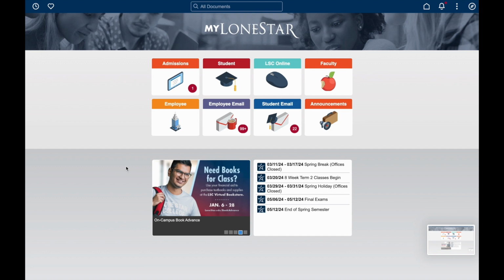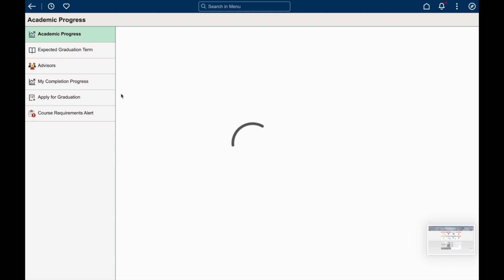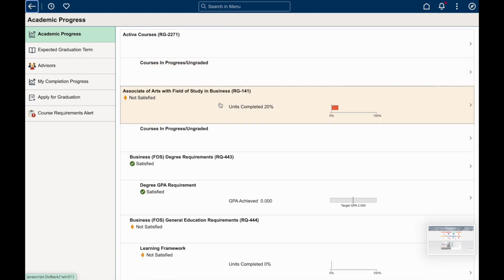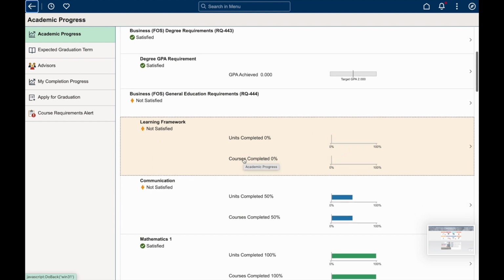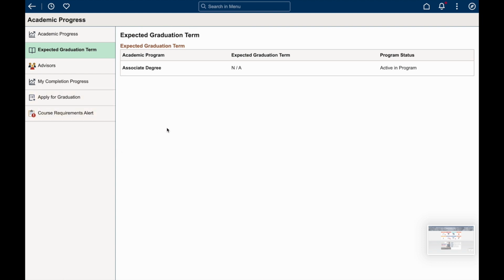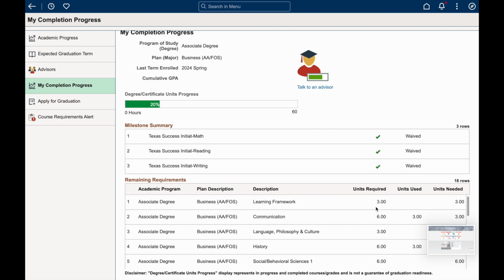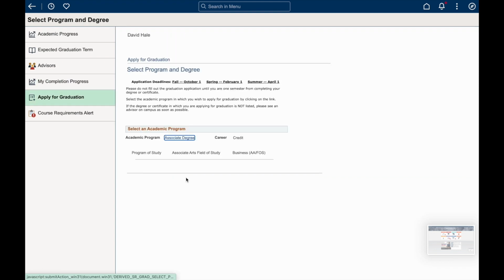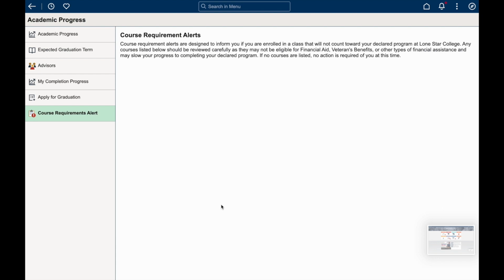What are you UP to? Ep. 1 - Academic Progress and Graduation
Feeling overwhelmed by your academic journey at LSC-University Park?  Don't sweat it!

Join advisor David Hale in our new "What are you UP to?" series as he goes over tips on how to stay ahead in your academic journey here at LSC-University Park.